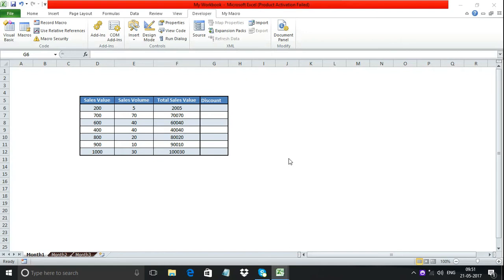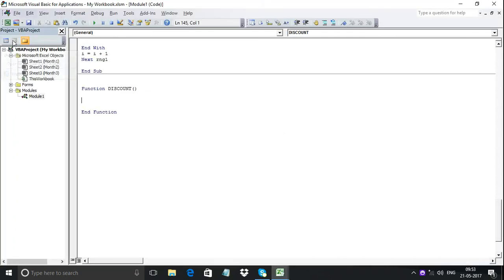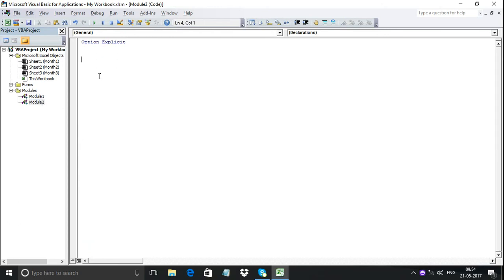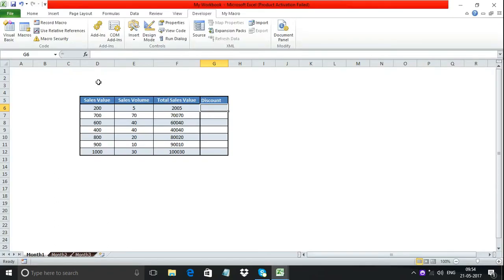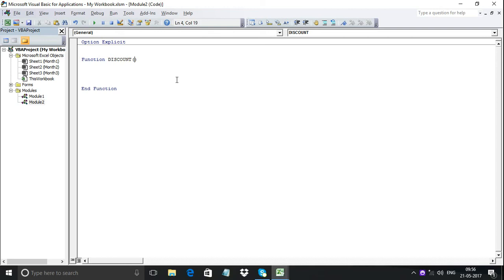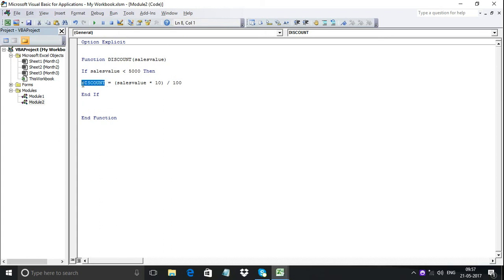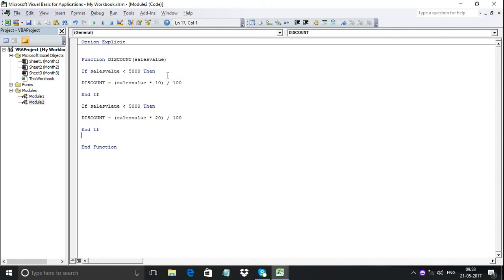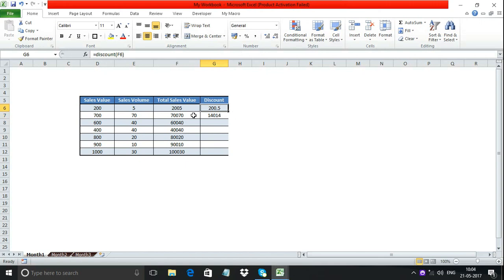How to create your own excel formula - VBA UDF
This video shows about how can we convert our logic to an excel formula, and create our own excel formula using a simple VBA function.